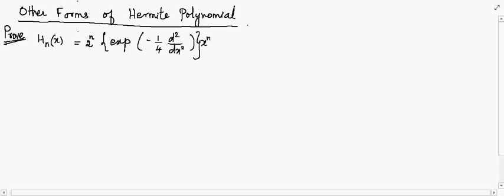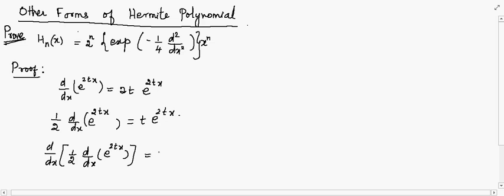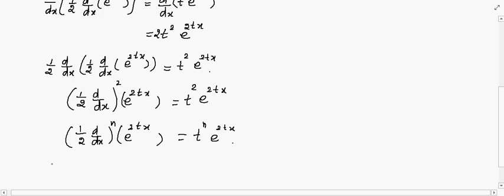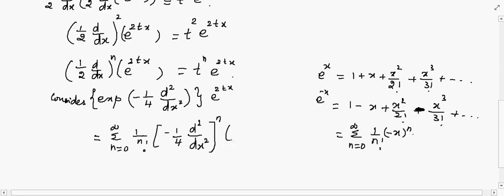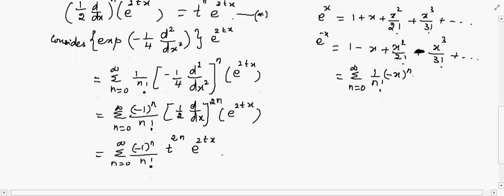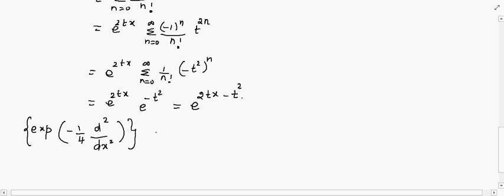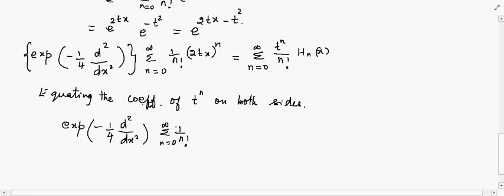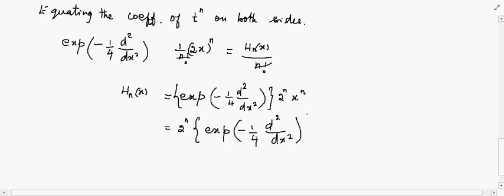Other form of Hermite Polynomial